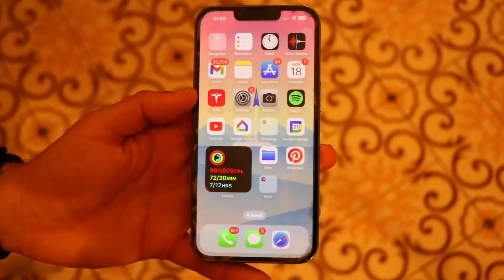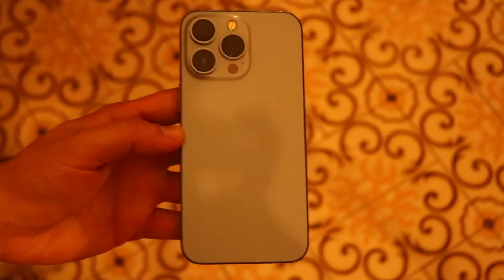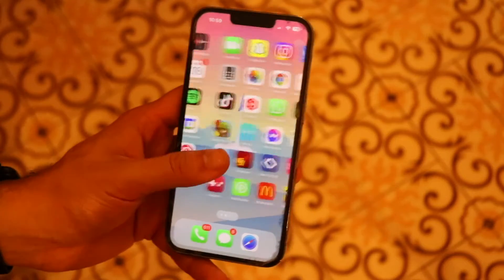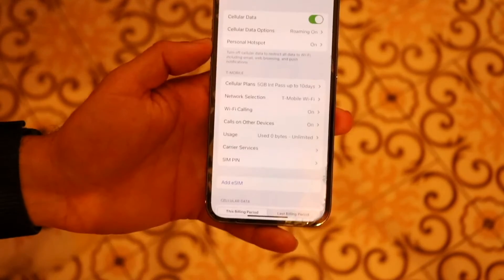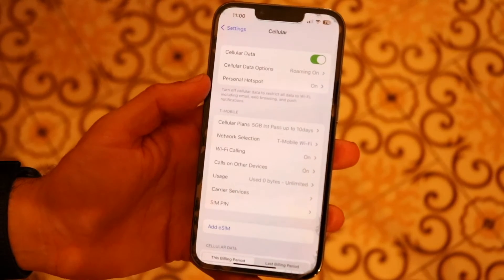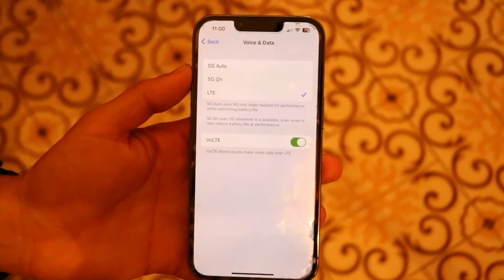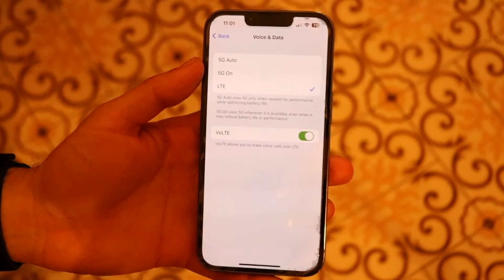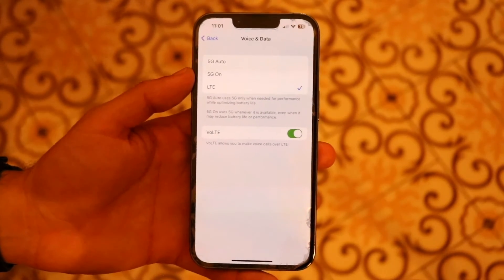How To FIX 5G Not Working On iPhone!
Here is exactly How To FIX 5G Not Working On iPhone!